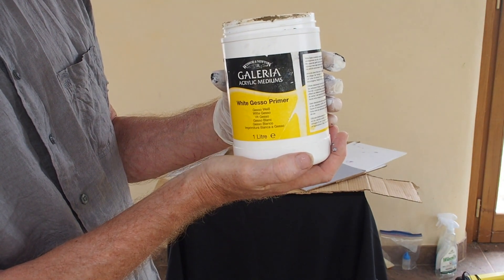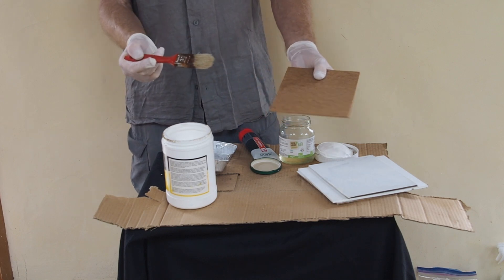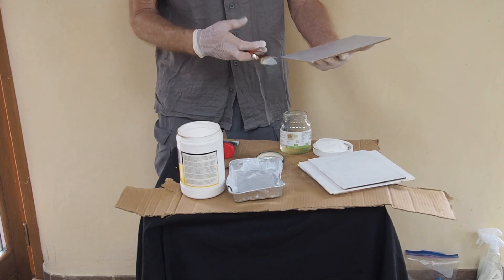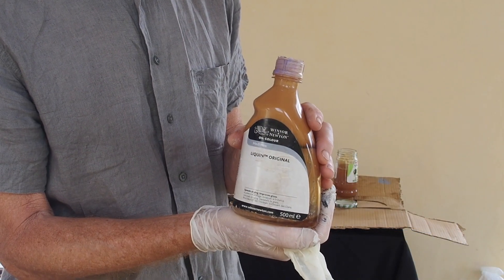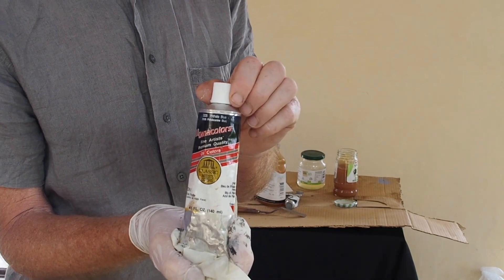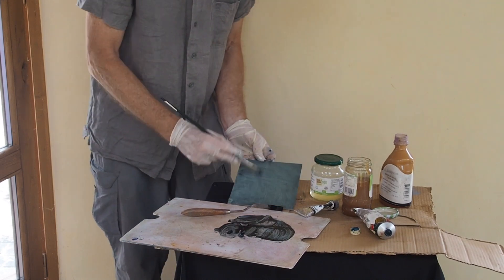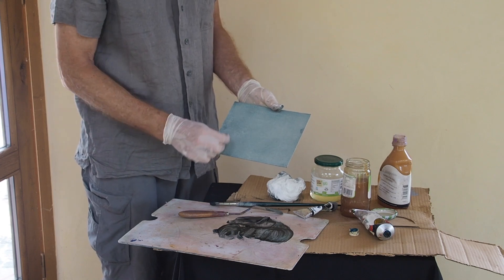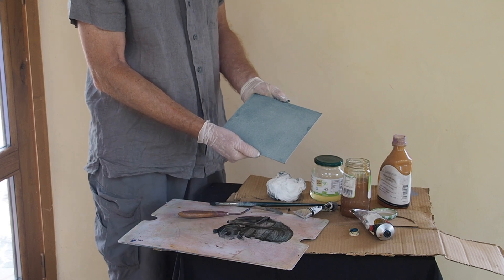OL101 How To Tone A Canvas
This video describes two approaches to toning a canvas, or applying a ground to a canvas in preparation for an oil painting or an acrylic painting.

See the for a structured approach for learning how to paint.